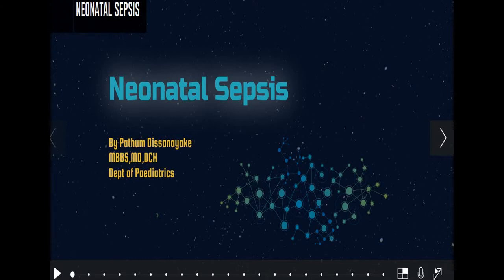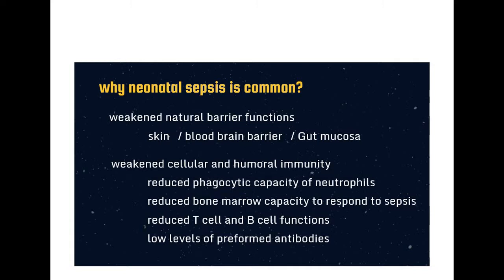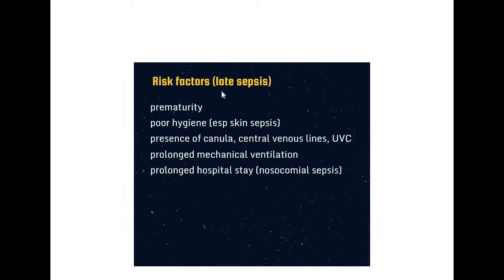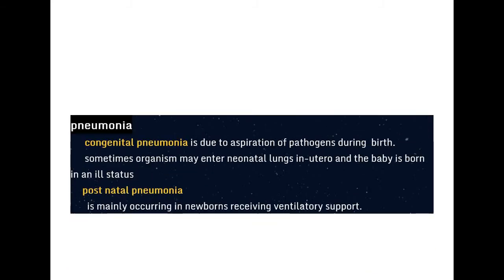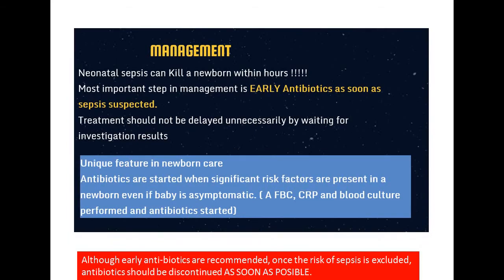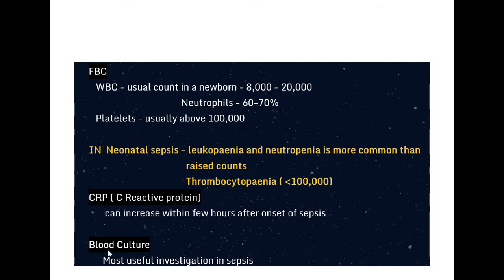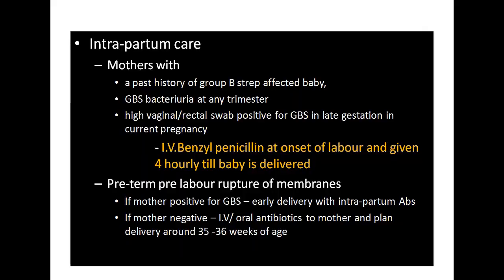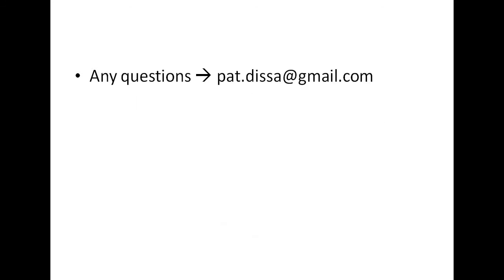Neonatal Sepsis - Dr. Pathum Dissanayake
All copyright has been Dr. Pathum Dissanayake